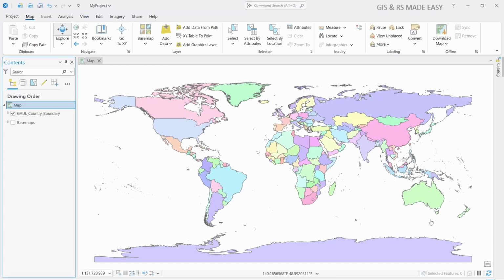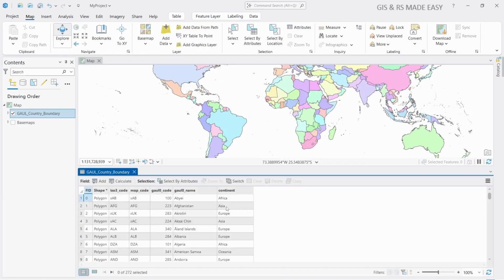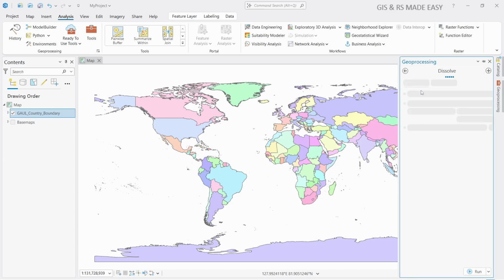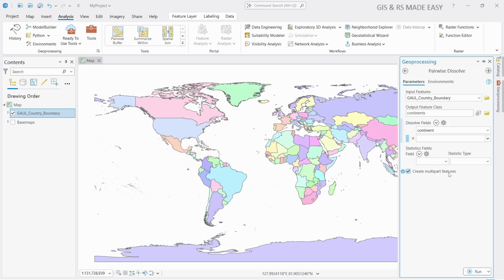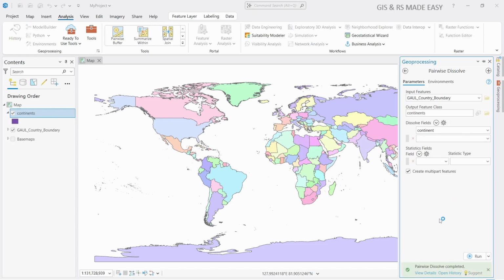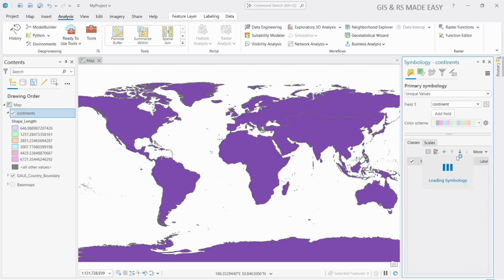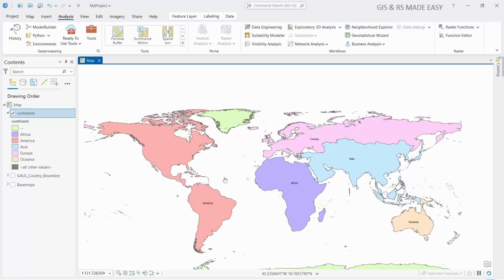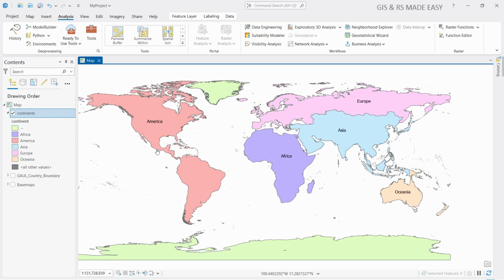ArcGIS Pro Tutorial | Dissolve Tool | Merge Features by Attribute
Learn how to use the Dissolve tool in ArcGIS Pro to simplify and merge adjacent features based on a shared attribute! 🗺️

This beginner-friendly tutorial covers:
What the Dissolve tool does and when to use it
How to dissolve polygons or features by attribute
Step-by-step guidance in ArcGIS Pro

Practical use cases:
land use, zoning, and boundary mapping

Perfect for GIS beginners and professionals looking to streamline their geospatial data and improve map clarity.

💡 Tips & Tricks: Learn to clean up data, reduce complexity, and prepare maps for analysis and visualization efficiently.